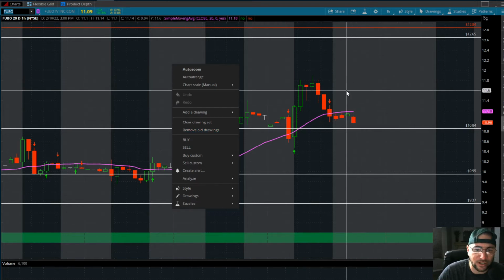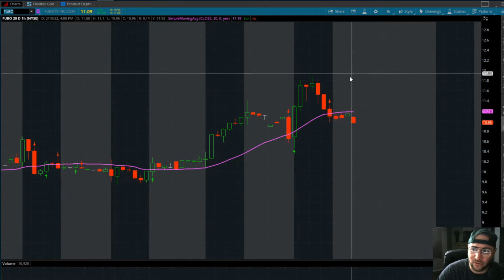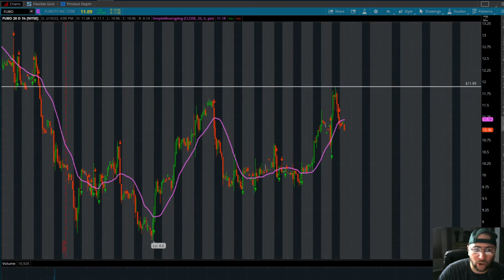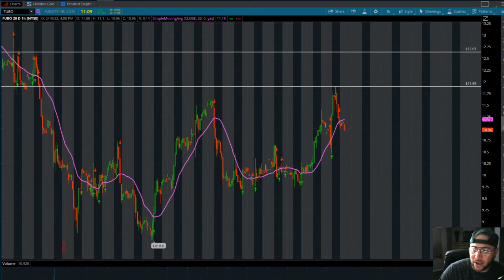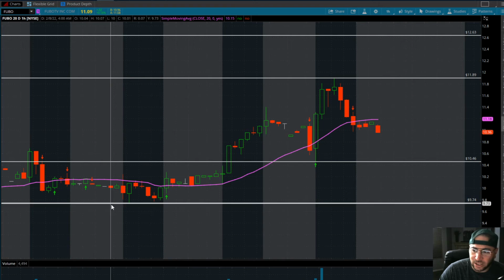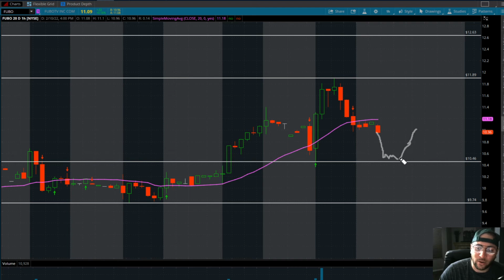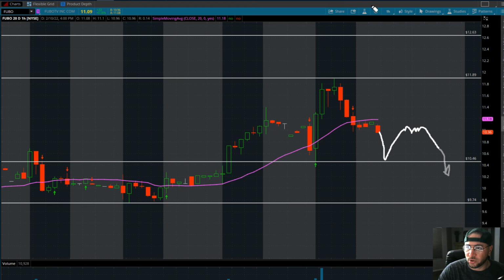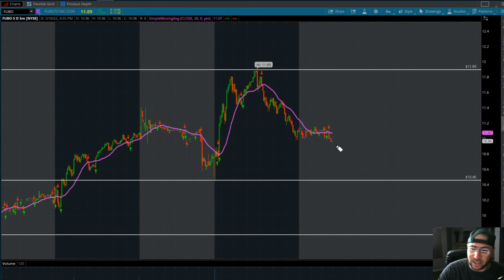HERE IS WHY NOT TO BUY $FUBO STOCK YET| DAY TRADING STOCKS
DO NOT BUY FUBO STOCK YET UNTIL YOU WATCH THIS VIDEO DAY TRADING SUPPLY AND DEMAND

Daytrading tips for beginners on how to learn how to day trade from home trade stocks like $tsla $qqq $aapl $amzn $amc $gme nvda $amd $sofi best tips for trading options and how much day traders actually make.